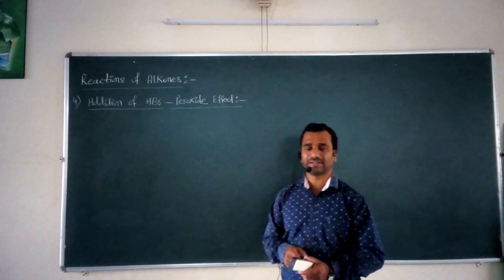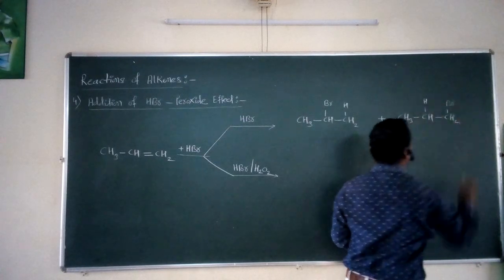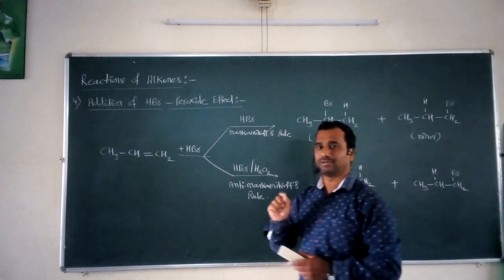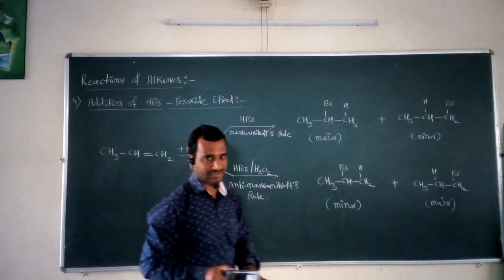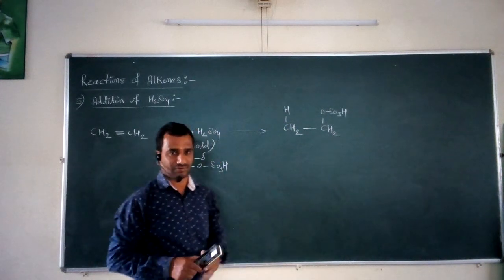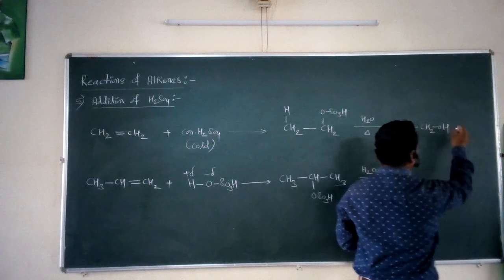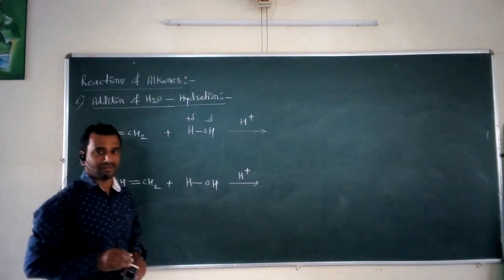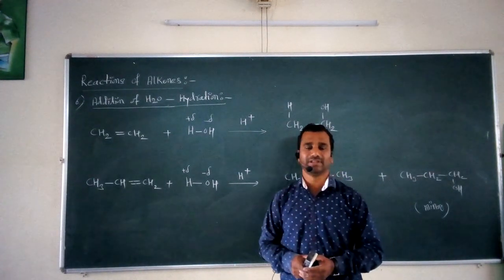F. Y. B. Sc._(Chemistry:CH-102)_Lecture-14: Reactions of Alkenes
Reactions of Alkenes:- Addition Reactions Part- II